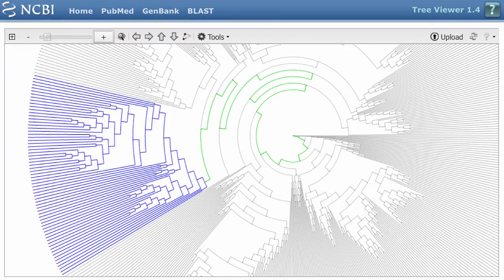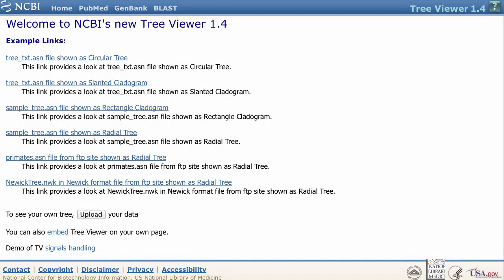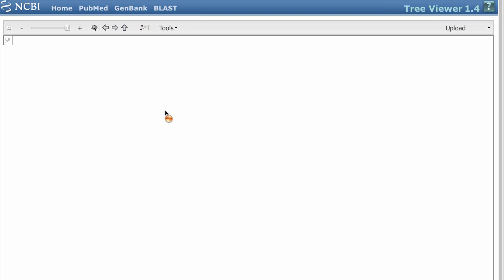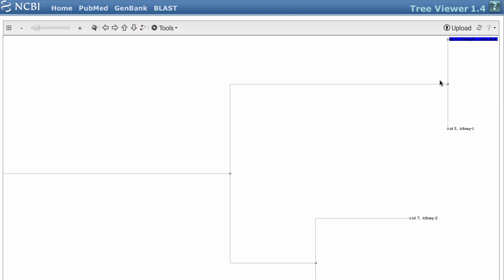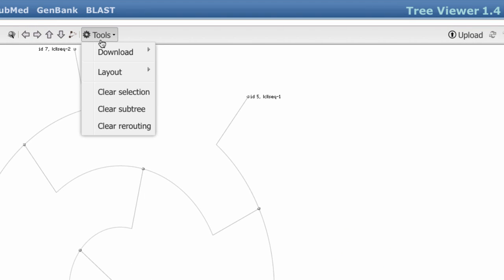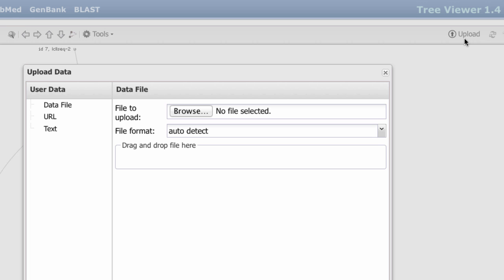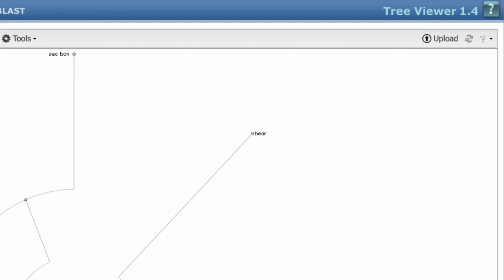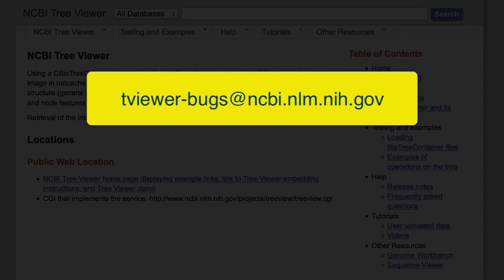NCBI's Tree Viewer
This video introduces the Tree Viewer, a tool for viewing your own phylogenetic tree data.  It can be embedded in a wide variety of web pages and with a large number of options.